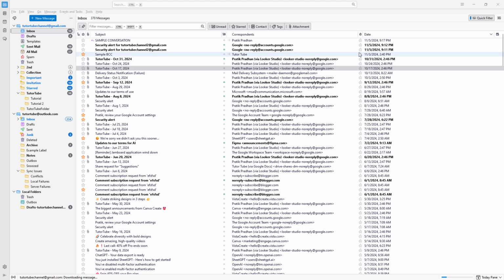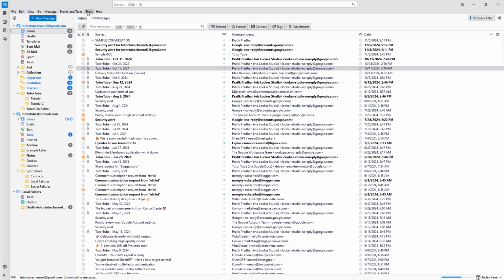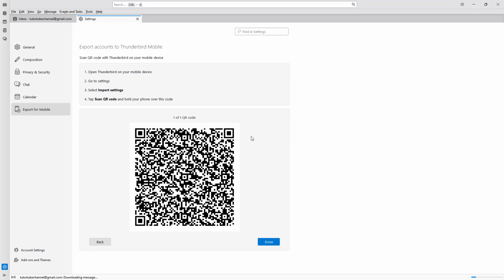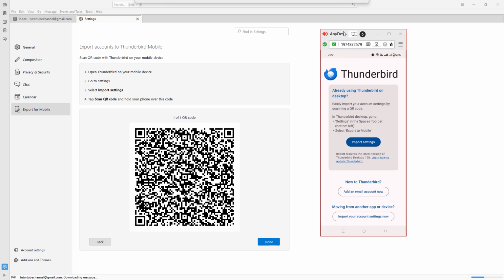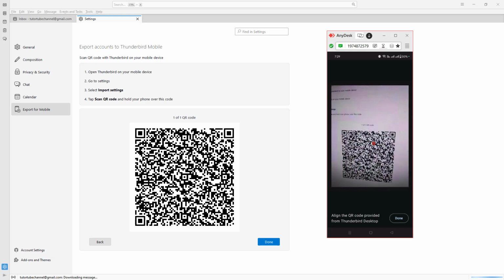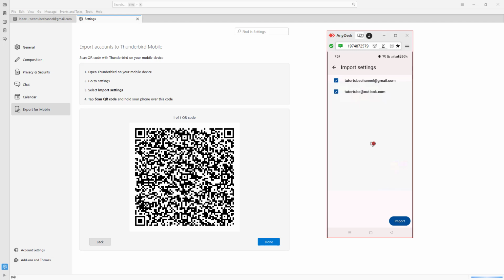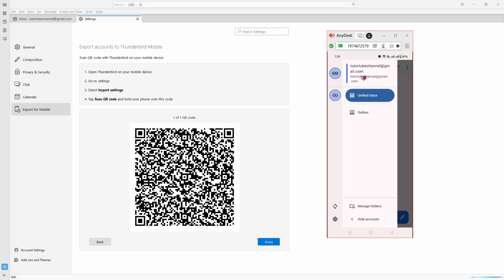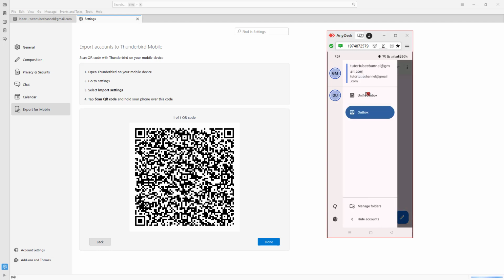Thunderbird - Lesson 94 - Exporting Accounts to Thunderbird Mobile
In this tutorial, we will be discussing about Exporting Accounts to Thunderbird Mobile in Thunderbird